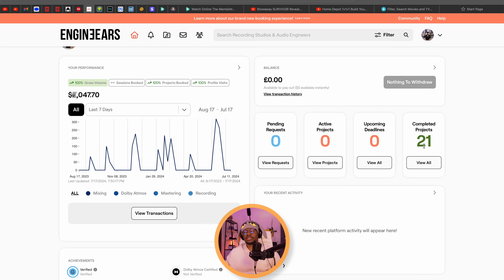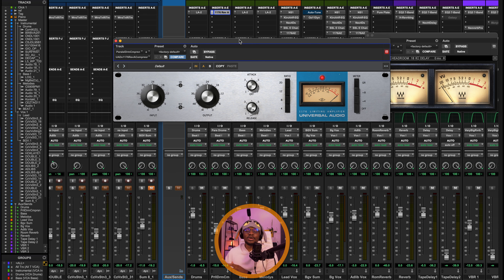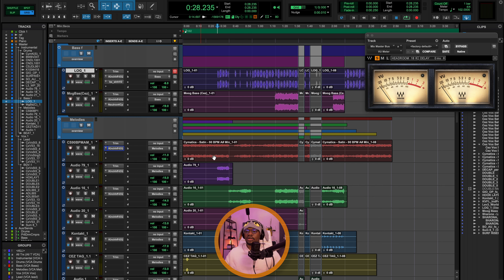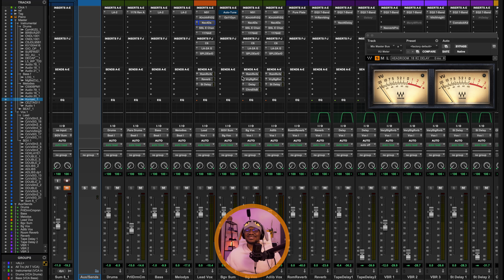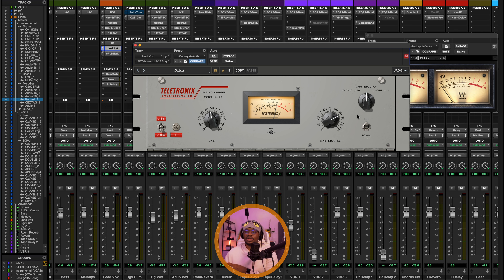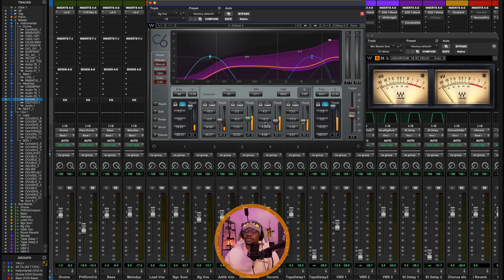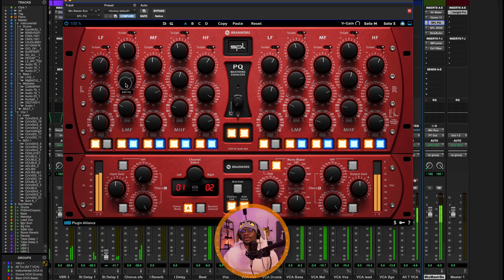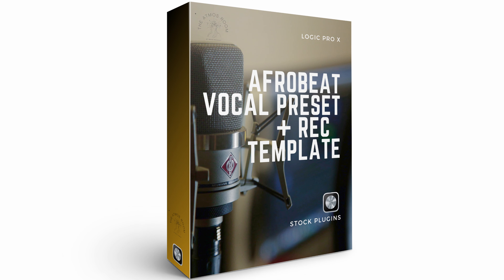I Mix & Mastered A punjabi (Indian) Song | Sharona - Lies | Pro Tools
Whats going my gees? 👊🏽👊🏽
Today we are doing the mix & master breakdown for Lies by Sharona. I'm going to walk you through my process and hopefully you can pick one or two useful tips for your mix.

If you have questions, please leave them in the comment section below.

Spotify link to some records I Mixed and Mastered over the years.

Mic;

Blue Baby Bottle Condenser Mic

Head Phone;
Sennheiser HD 400 Pro

DAW;
Fl Studio

Studio Monitor;
iLoud MTM:
Useful Beginner Studio Bundle;
Focusrite Scarlett Solo 2x2 USB Audio Interface Full Studio Bundle